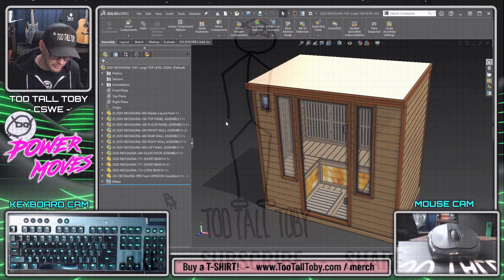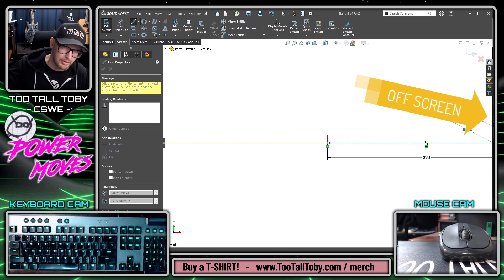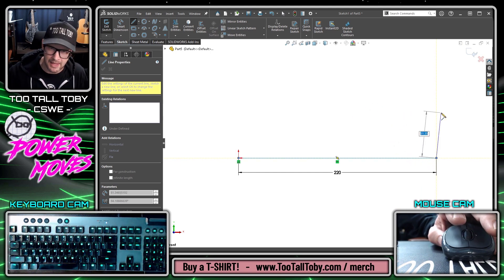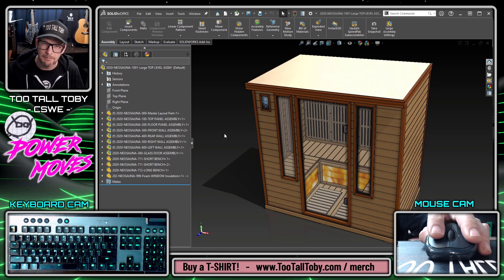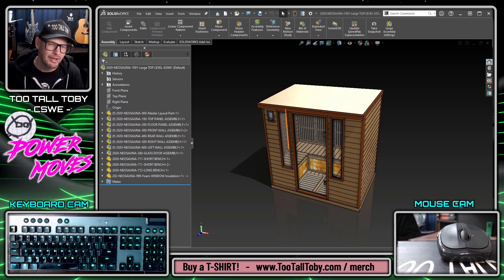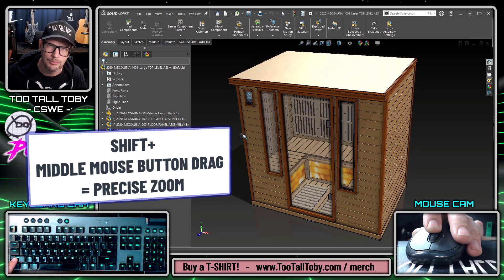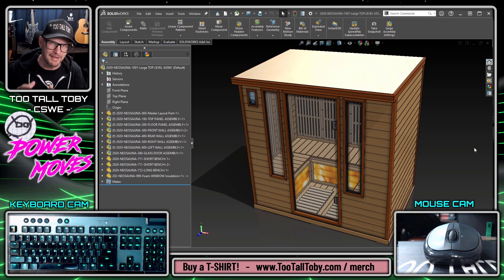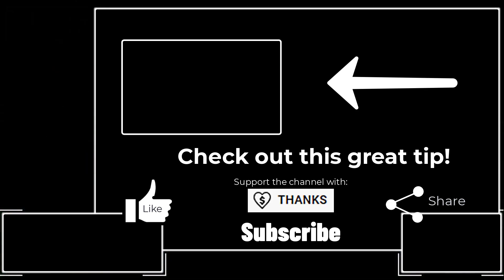SAVE TIME in SOLIDWORKS with this POWER MOVE!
Whenever we work in solidworks sketch mode or assembly mode it can be helpful to pan our models by learning these EPIC mouse shortcuts! In this POWER MOVE episode, TooTallToby shows a valuable solidworks tutorial on howto get started with this excellent and useful workflow!